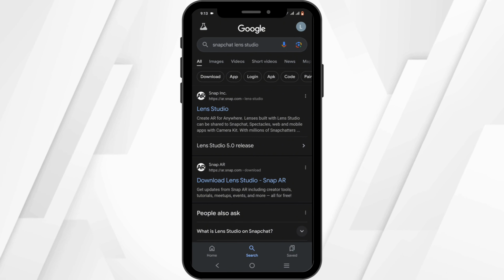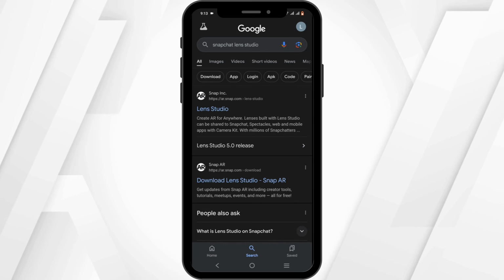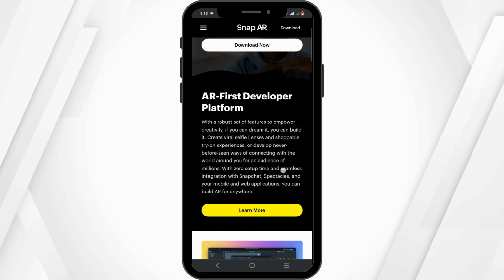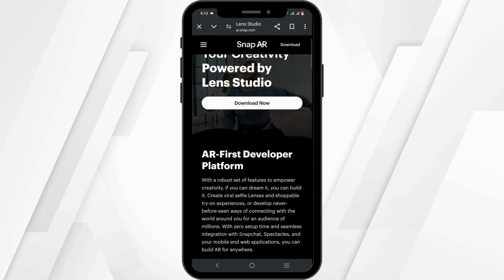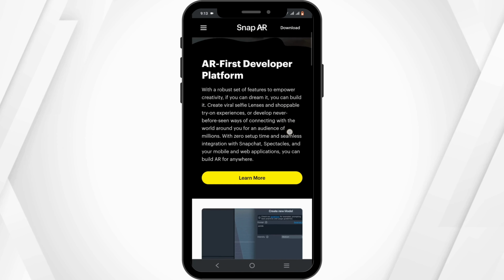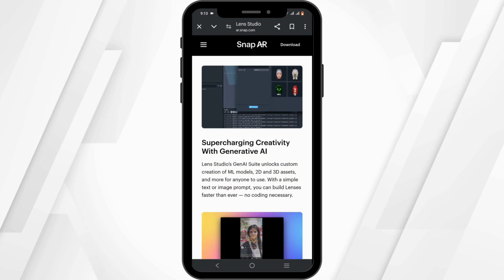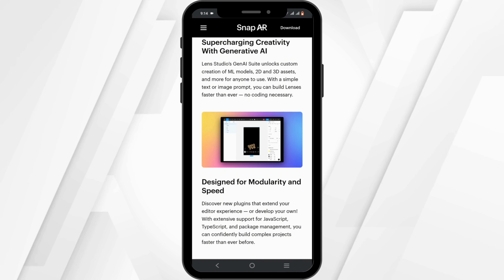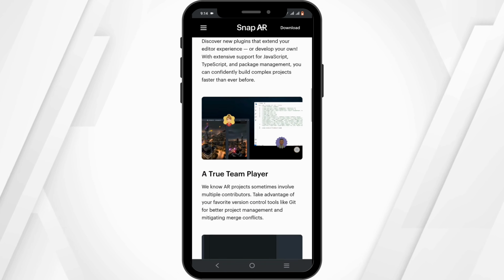How To Create Your Own Filter on Snapchat Lens Studio 2024 - Full Guide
Want to make your own Snapchat filter? This full guide will walk you through creating custom filters using Snapchat Lens Studio in 2024. Learn how to design, build, and publish your unique filter step-by-step.

Timestamps:
0:00 - Introduction
0:15 - Setting Up Snapchat Lens Studio